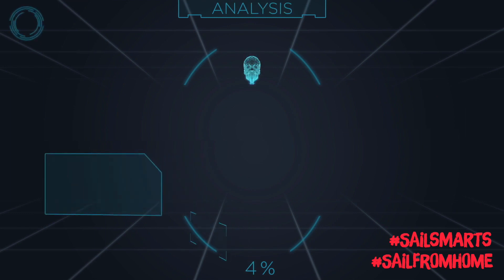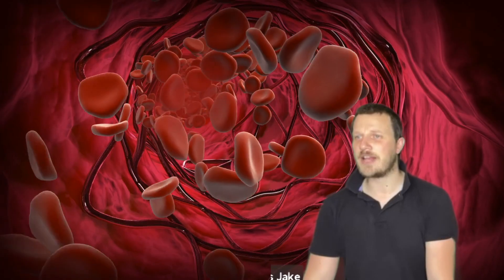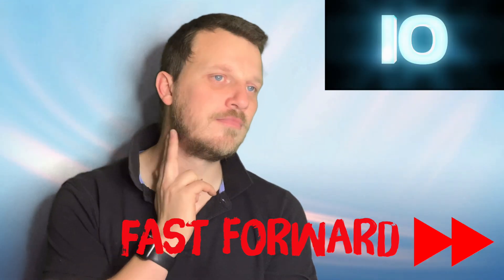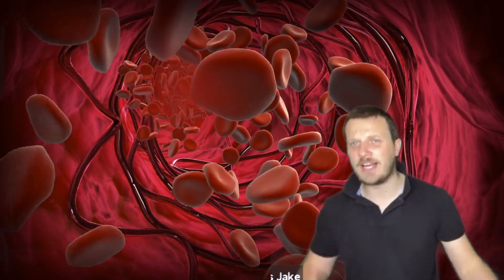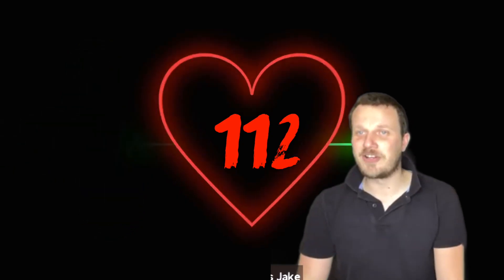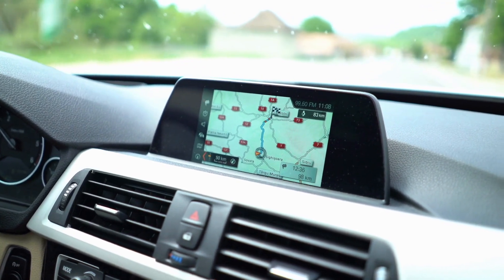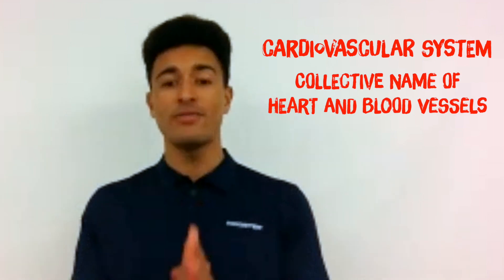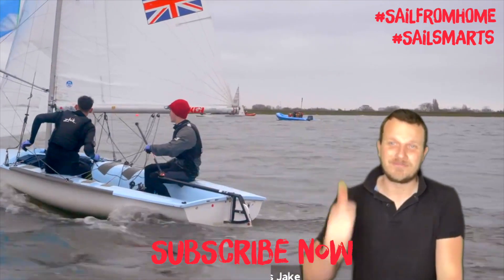THE CIRCULATORY SYSTEM - SAIL SMARTS - National Curriculum Edition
This week Jake and special guest expert Lee explore the Human Body and the Circulatory System. Sail Smarts National Curriculum Edition covers subjects from school and relates them to being out on the water.